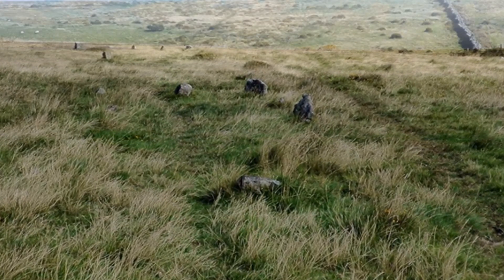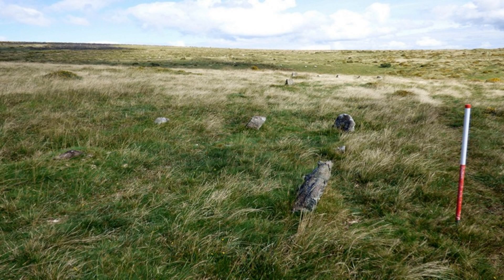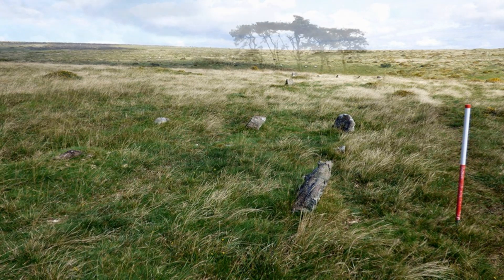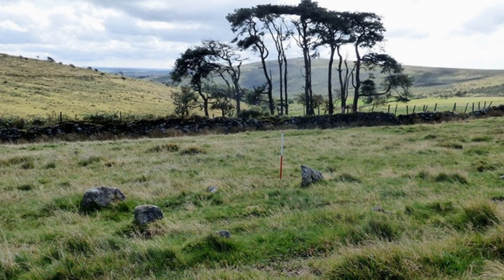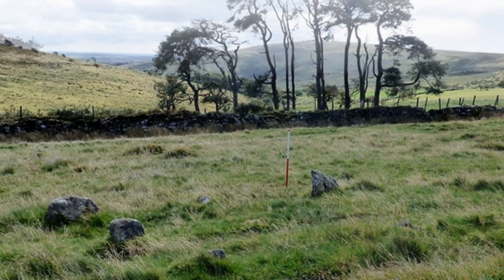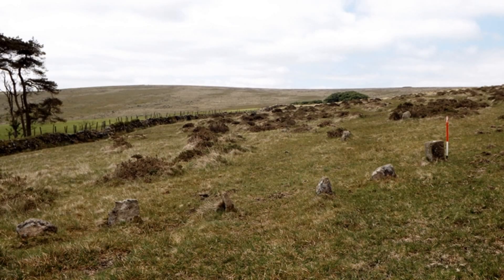Corringdon Ball, South stone row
Corringdon Ball, South is a multiple stone row measuring 178m long, including at least 247 mainly small-sized together with some medium-sized stones arranged in at least 7 separate lines and situated on a south facing slope. The row is orientated north east to south west and there is a kerbed cairn at the lower north eastern end. This row is of a rare multiple row type, consisting as it does of parallel lines of stones rather than the usual fan-shaped arrangement. The row stands next to another stone row and several cairns.